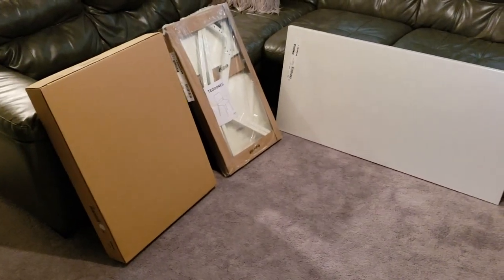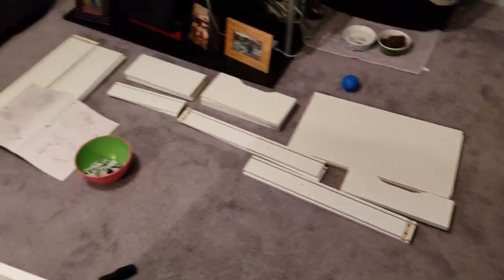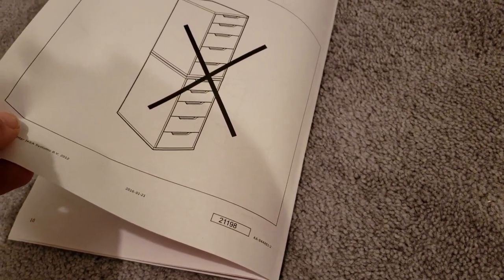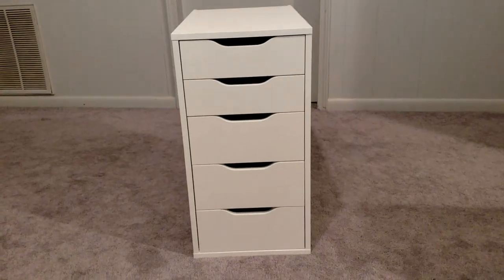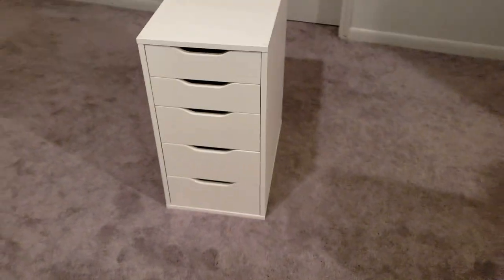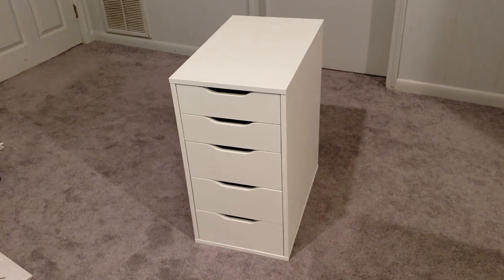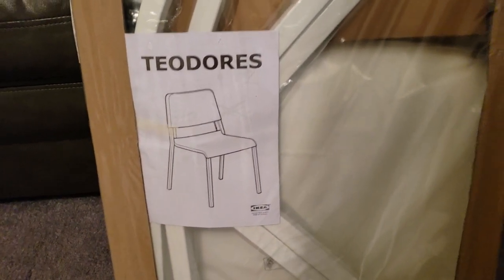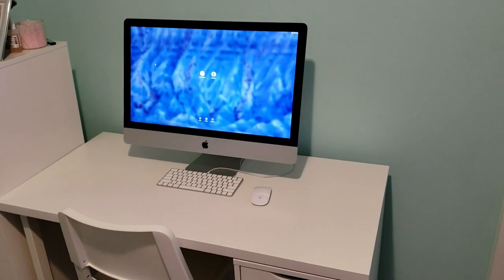IKEA Alex 5 Drawers Desk and Chair Assembly Process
This is the process of assembling a desk and chair from IKEA.  You can buy the parts to build this desk at IKEA.  You can get different size and color table tops and legs.  We chose to use the Alex 5 drawers as the right side support of the desk, but you can build it in many different configurations.  There are also other add-ons you can buy.